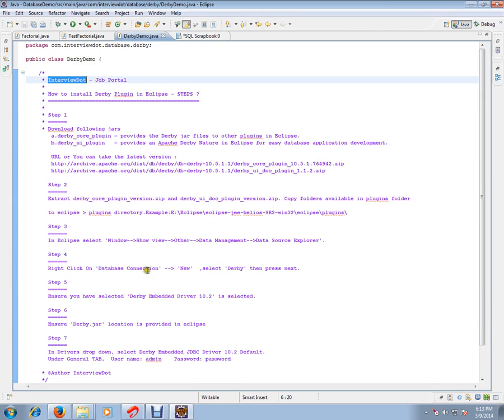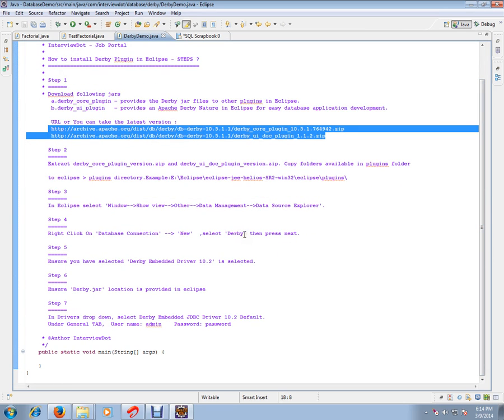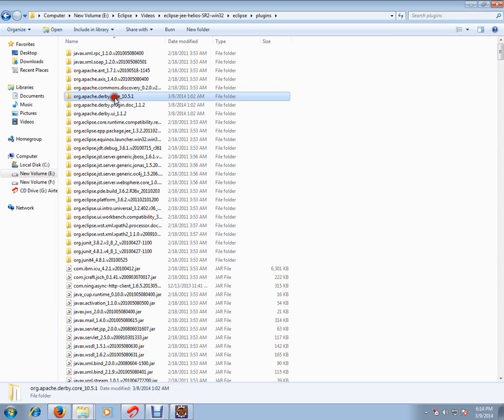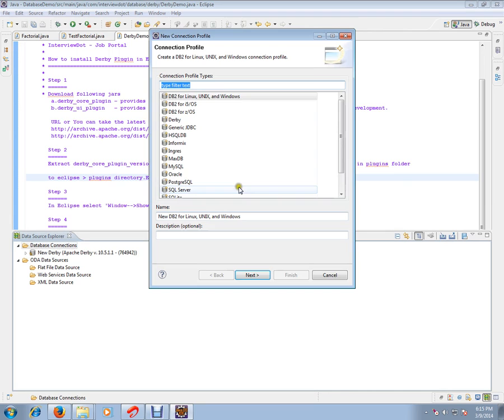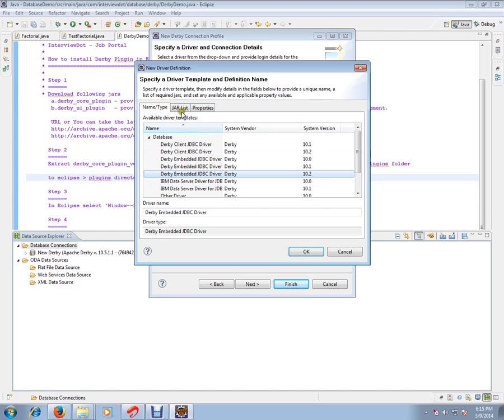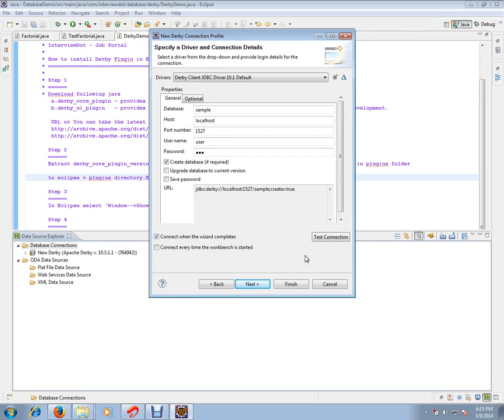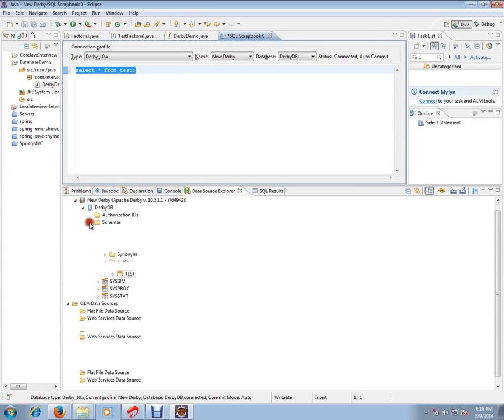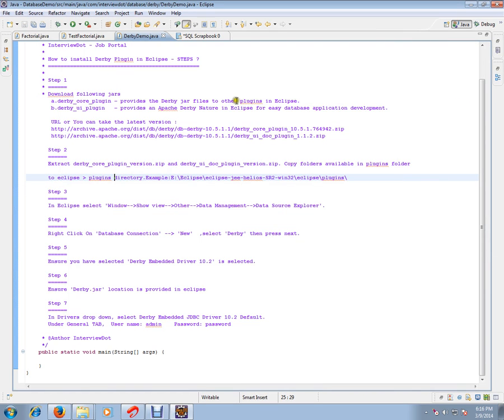Demo How to install Derby Plugin in Eclipse STEPS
to get notifications. Demo How to install Derby Plugin in Eclipse STEPS